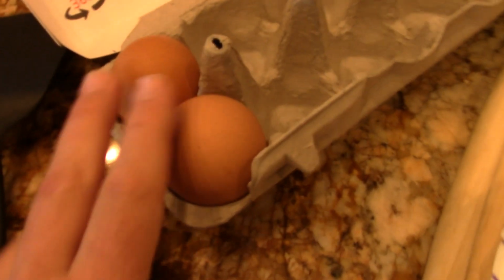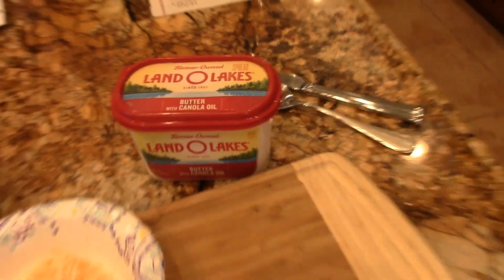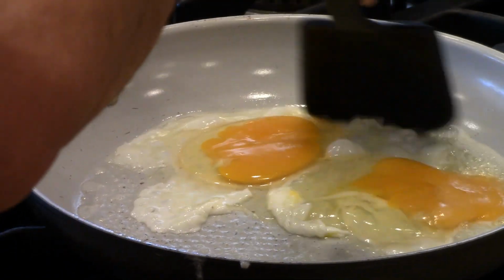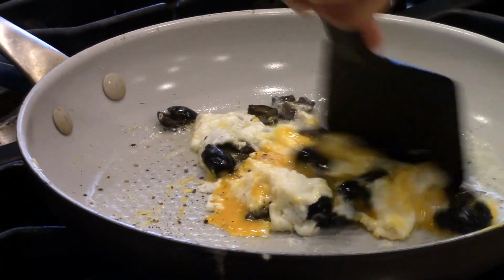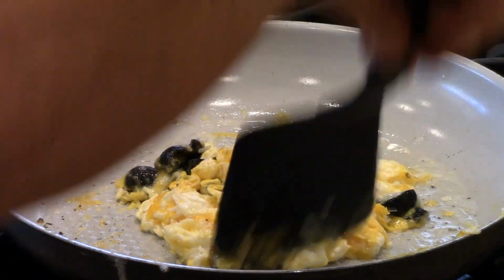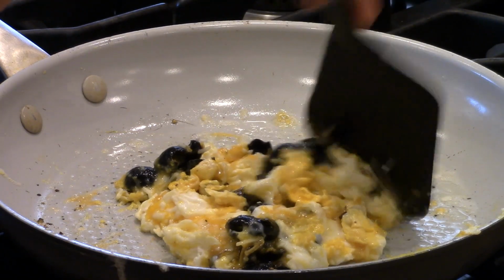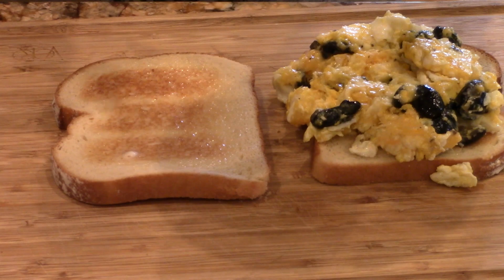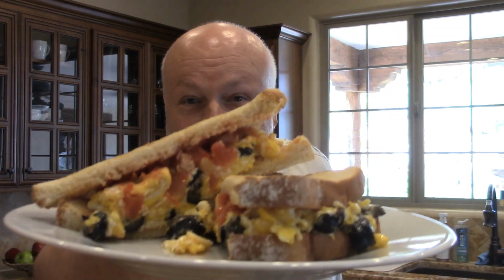How to...Make an Egg, Olive & Salsa Sandwich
Another killer egg sandwich by Mike Foster, the sandwich king!  This baby is made with black olives, shredded cheese and salsa.  Two pasture raised eggs, slightly beaten served on toasted white bread.  Delicious!